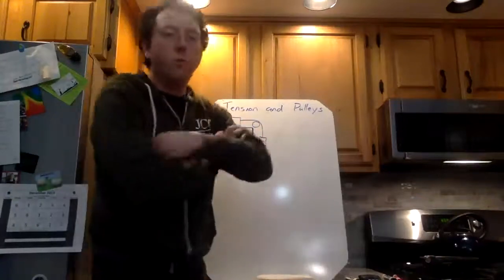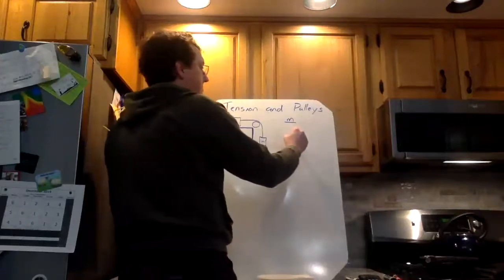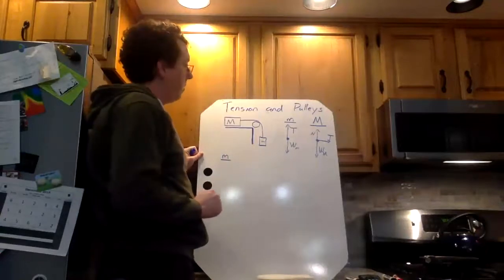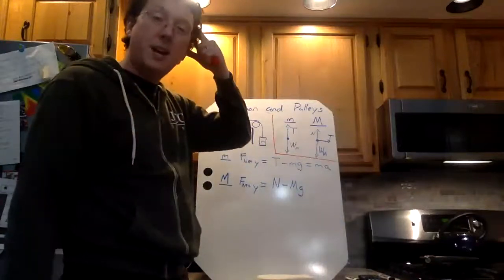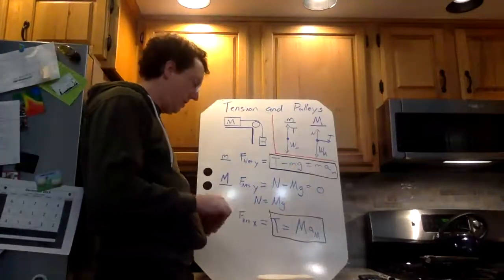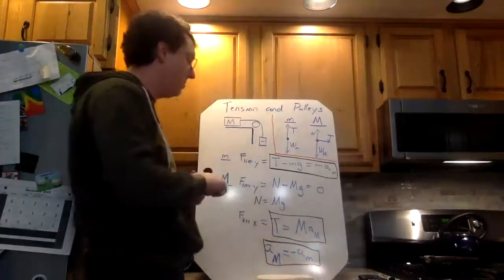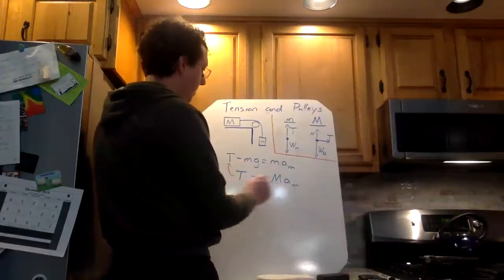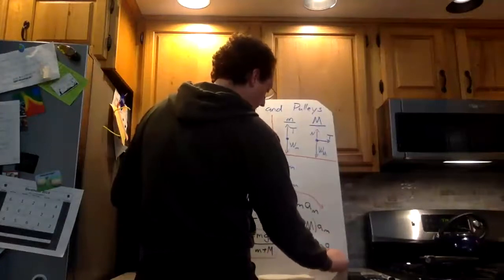Tension and Pulleys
This video focuses on the example problem where a sliding block on a horizontal frictionless surface is pulled by a falling mass.  Particular care is given to tying the motions together.